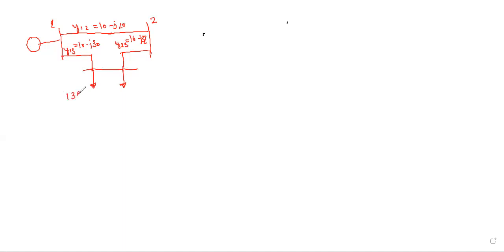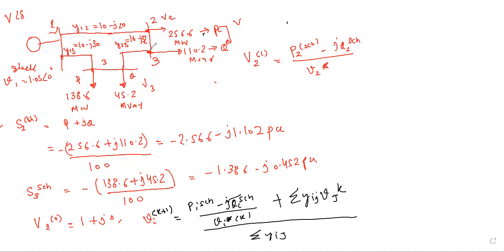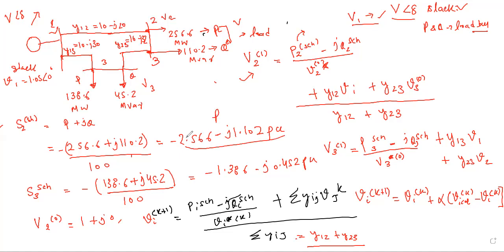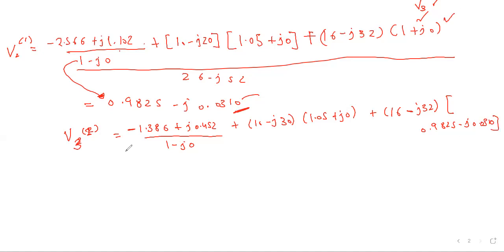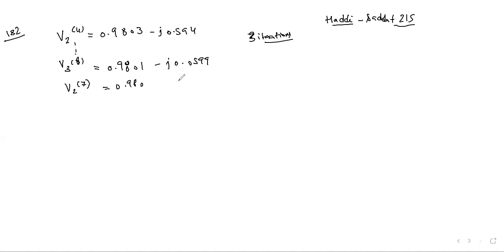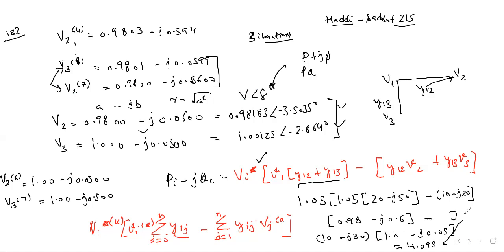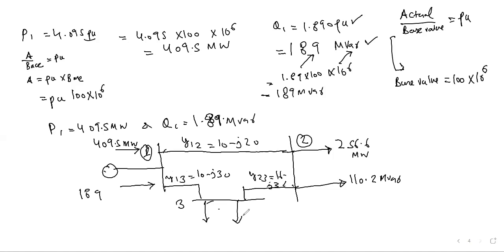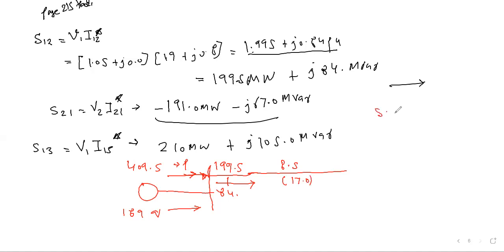Power Flow Solution Using Gauss Seidel Method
1. Calculation of Active Power
2 Calculation of Reactive Power
3 Calculation of Apparent Power.